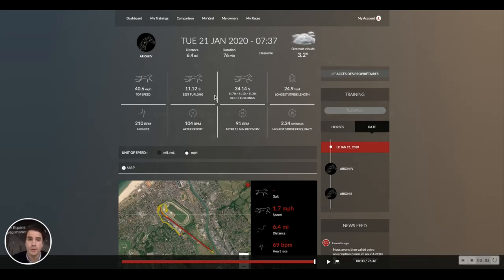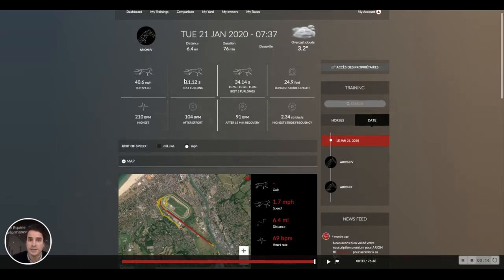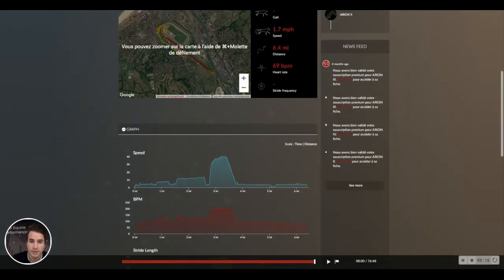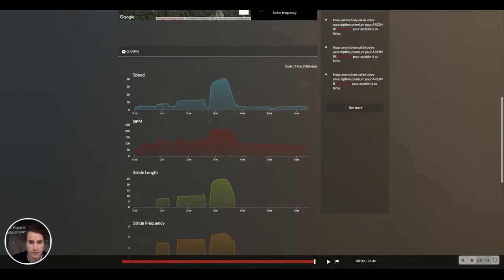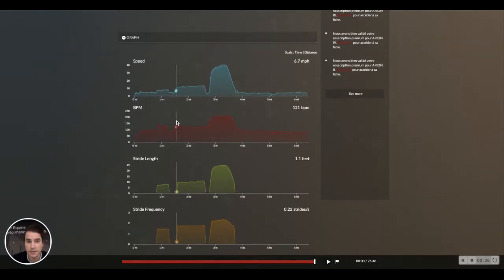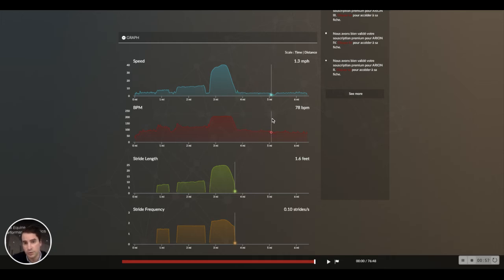EQUIMETRE - G1 horse's data fitness & recovery analysis 📈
Discover the fitness and recovery data of a Group 1 racehorse monitored by EQUIMETRE and grow your analytical skills.

In this video, Valentin Rapin, CEO of Arioneo takes you through the EQUIMETRE platform to analyse the training data of Group 1 racehorse. We aim to provide you with reference data to compare your horses. We do know every racehorse is different, however this data can help to assess the fitness and recovery level.

Using a heart rate monitoring device allows to collect valuable information in order to compare your racehorses with tangible data. Discover Equimetre, a racehorse's technology which gathers GPS, Cardio and Locomotion data.